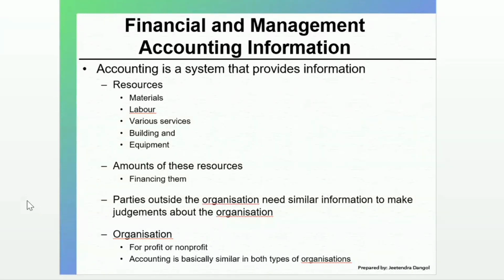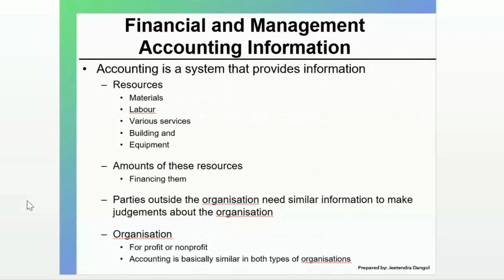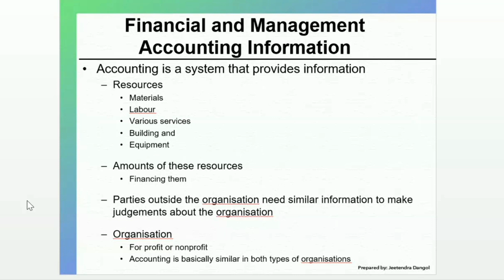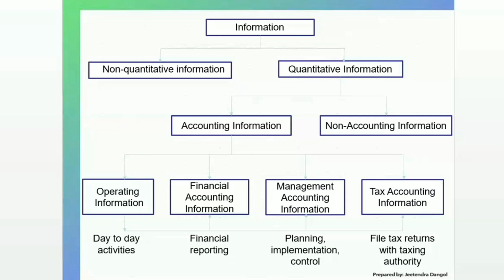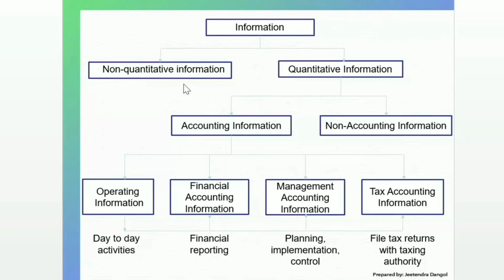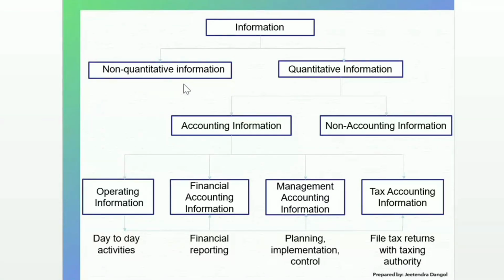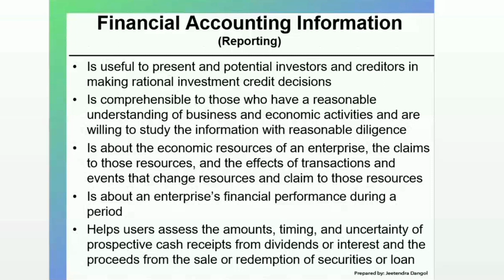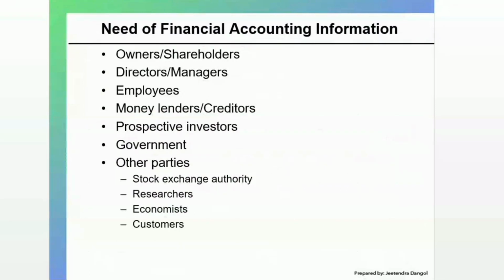Accounting for financial & Managerial Decision & Control | MBS 3rd sem | Accounting Information | #3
Accounting for Financial and Managerial Decision and Control is compulsory in MBS third semester in the Tribhuvan University.
This course aims to provide knowledge of managerial accounting information for planning and control. It covers pricing decision, investment analysis and decision regarding alternative choices. It also deals with financial statement and performance measurement analysis of an organization. it holds 3 credit and 48 lecture hours.

In this Video Following information are discussed
- Accounting is system that provide information
- Financial Accounting Information
- Need of Financial Accounting Information